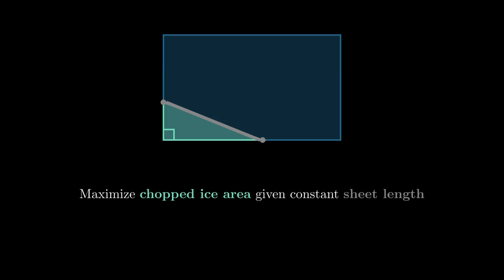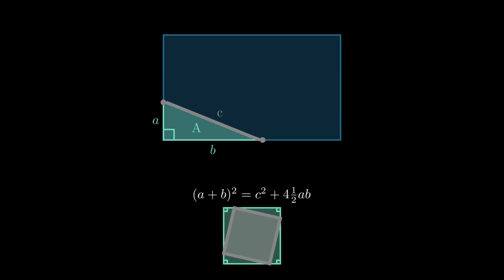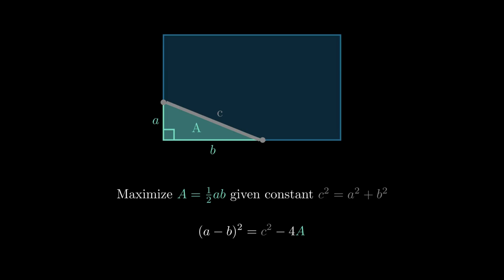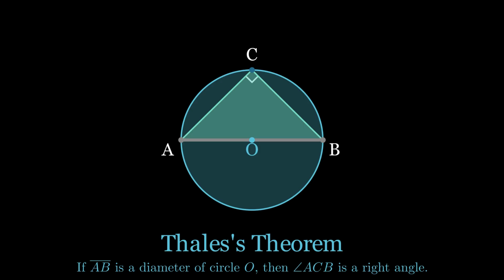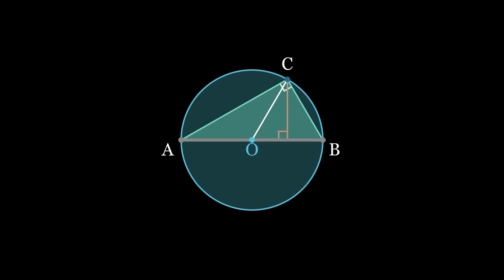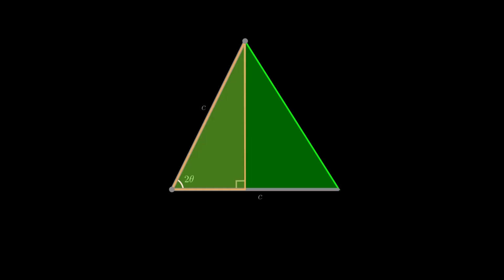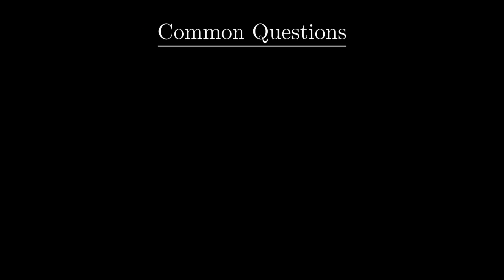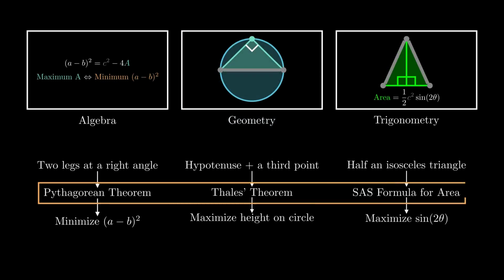How to maximize an area without calculus - using high school math to solve new problems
My friend had a question about triangles that came up at work. How far I would run with it, he may not have expected: this video goes over three ways to answer his question which I found when trying to find a more elegant, less calculation-driven way to solve the problem, which I think has something to say to students being introduced to the world of higher math.

This video is my submission for Summer of Math Exposition 4, which is a math competition prompted by Grant Sanderson of 3Blue1Brown. The video may be slightly less specifically geared toward explaining a specific topic than some of the other entries, as this was a pre-existing content idea, and in part I selected it over some other ideas because I thought that it was appropriate how it tied in with what Grant says about how digging into a given problem far enough will result in finding an important piece of math, because what it means for those pieces of math to be "important" is for them to be connected to a lot of other things. Although it is a longer video, my hope is that the call for audience participation might make it natural to make work as a class activity to some degree, or alternatively that specific pieces of it could be selected for certain classes, such as showing just the Thales' theorem answer to the question in a geometry class. If nothing else, I hope some interesting ideas about math communication might be found.

0:00 Introduction and Problem Statement
3:06 Proof by Algebra
9:18 Proof by Geometry
13:58 Proof by Trigonometry
17:46 Takeaways